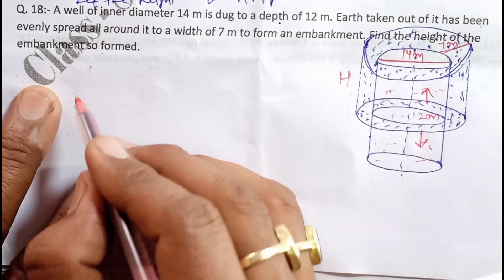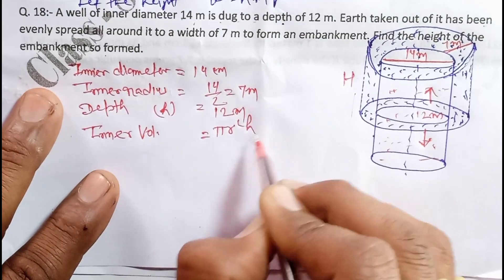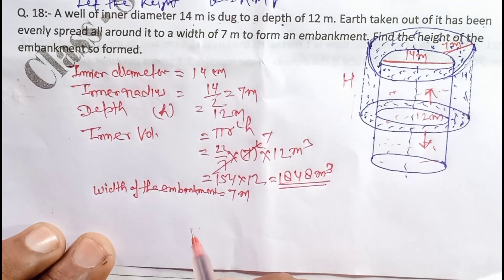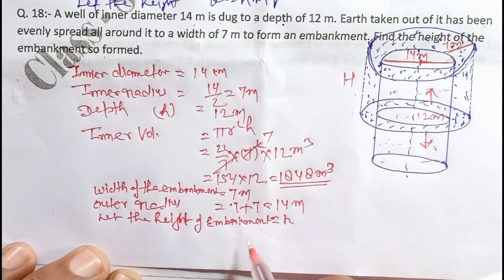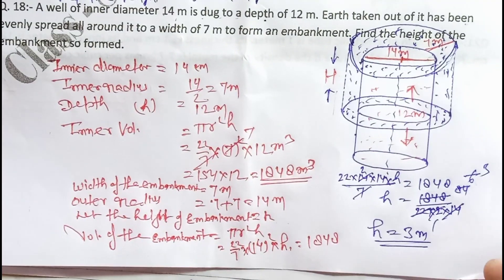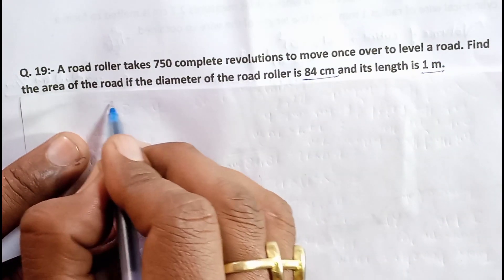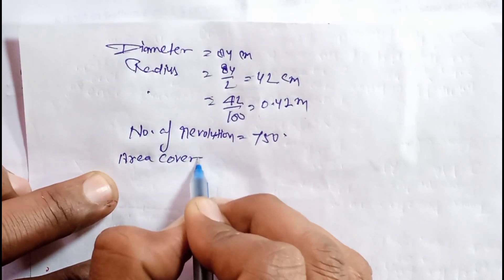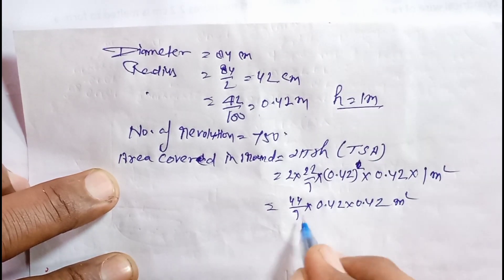Volume and Surface Area of Solid | Class 8 Exercise 20 B Question 18 - 19 | R. S. Aggarwal,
Volume and Surface area of solid | Class 8 Exercise 20 B Question 16 - 17 |  R. S. Aggarwal,
Welcome to Learn S.R. Education Point.
This video will solve the question 22 and question 24 of exercise 20A. Please share your queries and feedback in comments section.

Regards
S. K. Rai (m.d.)
Class 8 Exercise 20 A | Surface Area and Volume of a solid | Chapter 20 | R. S. Aggarwal solution,
S. R. Education Point,
Volume and Surface Area of a Solid | Class 8 Exercise 20 A Question 8 - 10 | R. S. Aggarwal,
Volume and Surface Area of a Solid | Class 8 Exercise 20 A Question 14 - 15 | R. S. Aggarwal,
Volume and Surface Area of a Solid | Class 8 Exercise 20 A,
Volume and surface area Of a solid | Class 8 Exercise 20 A Question 20 - 21| R. S. Aggarwal,
Volume and Surface Area of Solids | Class 8 Exercise 20 A Question 27 - 30 | R. S. Aggarwal,
Volume Surface Area of Solid | Class 8 Exercise 20 B Question 6 - 8 | R. S. Aggarwal,
Volume and Surface Area of a Solid | Class 8 Exercise 20 B Question 9 - 11 | R. S. Aggarwal,
Volume and Surface Area of solid | Class 8 Exercise 20 B Question 12 - 13 | R. S. Aggarwal,
Volume and Surface area of solid | Class 8 Exercise 20 B Question 14 - 15 | R. S. Aggarwal,